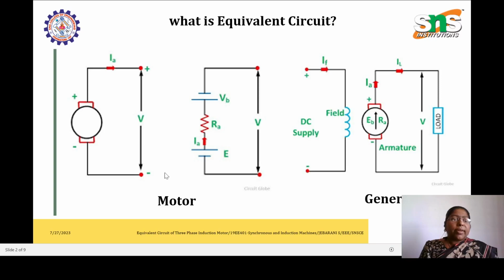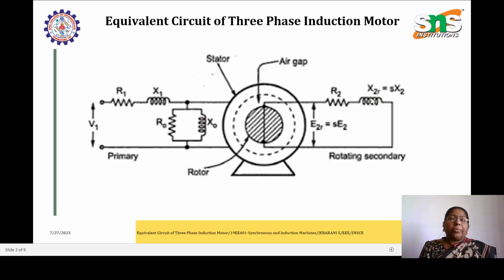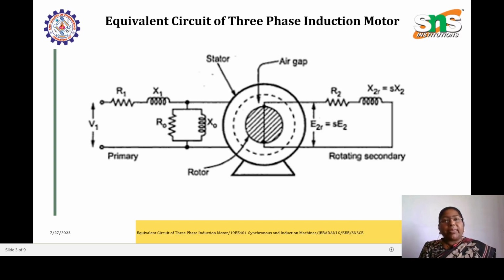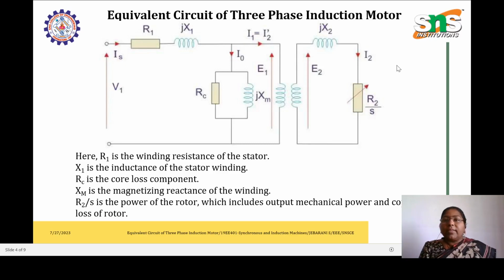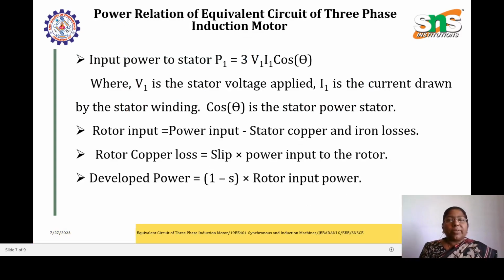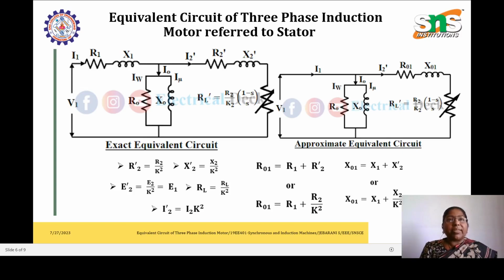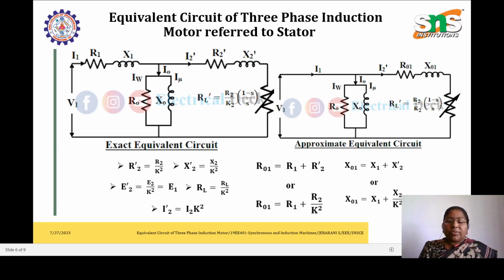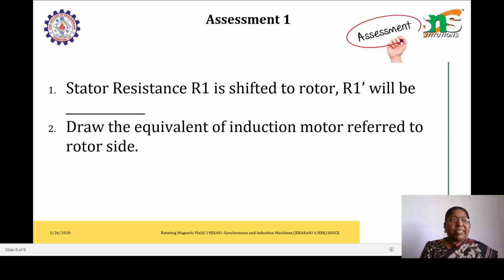JEBARANI|EQUIVALENT CIRCUIT|SNS INSTITUTIONS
This video deals with the equivalent circuit of three phase induction motor